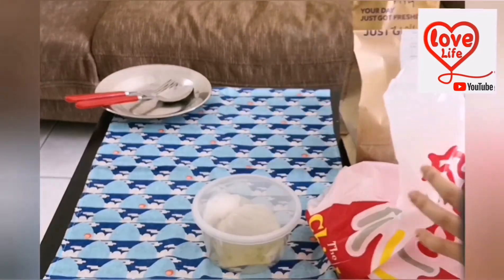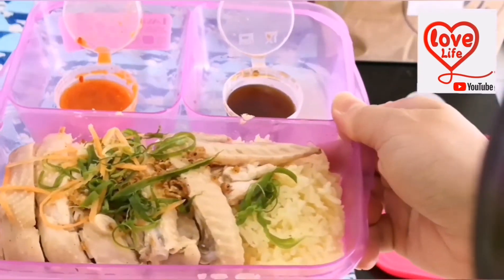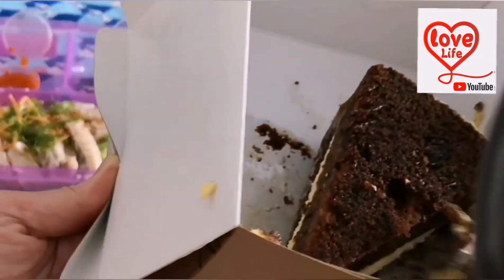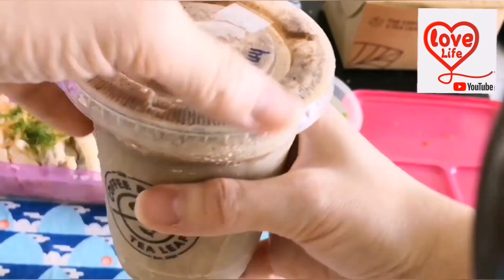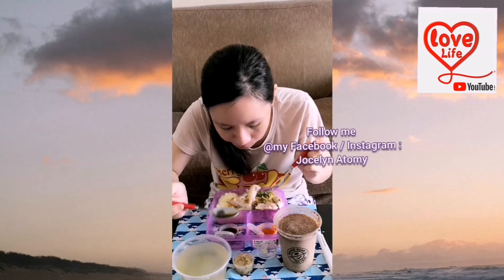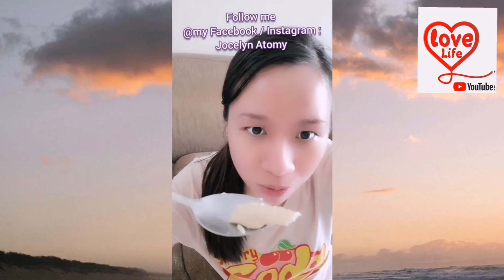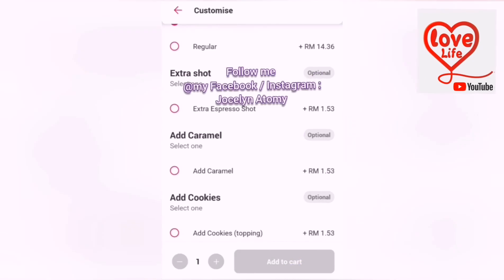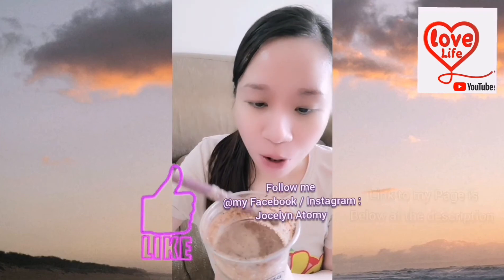😋TAPAO🚗🏍️Food Hunting Hauls 2Home🏡🏢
▶️Don’t miss our productions,

🤔Have you ever tried the Most PopularFoods❓😁

🥵The SuPER 🔥 HOT Foods 💥 with our personal FoodReview . ❤️
💋What food have you tried, any restaurant that you want to recommend ❓ You can invite me to try if you are in 🇲🇾 ‼️
💋What other ❤️🇲🇾 food do you want to see, next❓
👇👇👇  Comments below 👇👇 👇

👍 If you think what we do is⭐Nice✨, please LIKE👍 our this video

 ↗️ Share my video💝, so that more people knows about the good foods. 😋🤤🤤

With Love 💕 ,
Jocelyn 😊😎